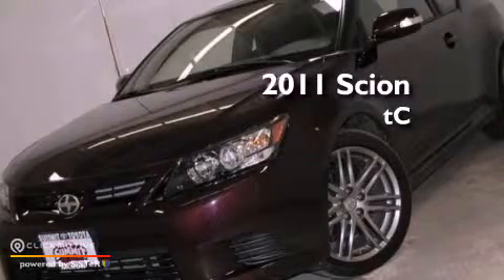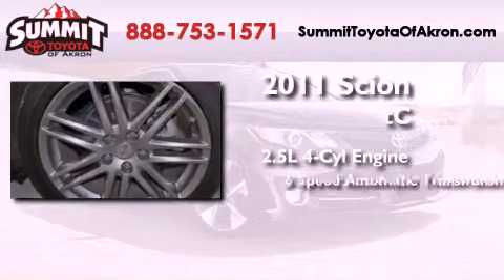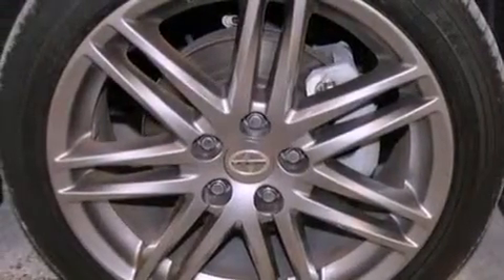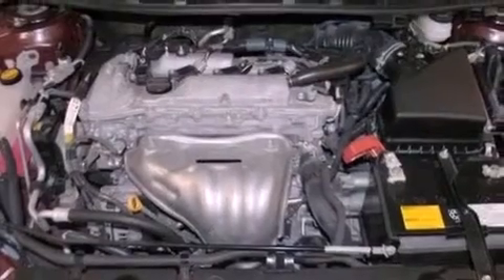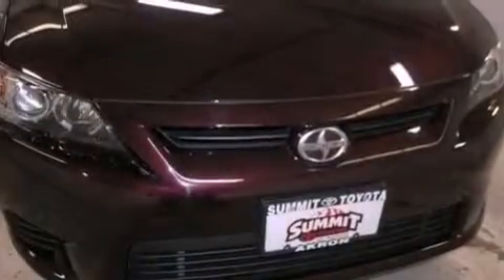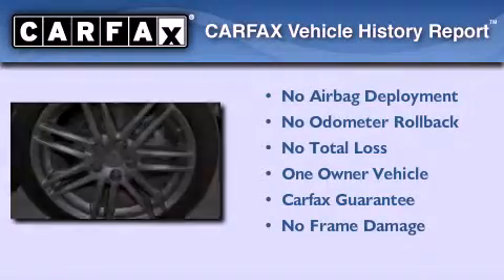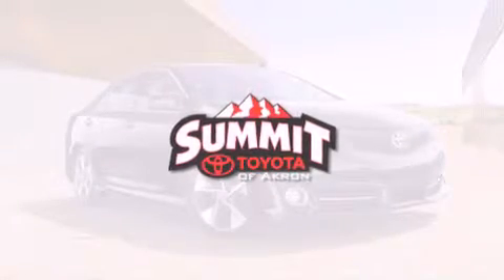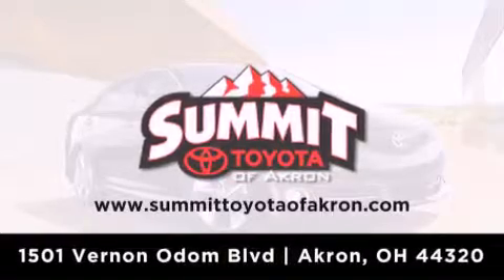2011 Scion tC Akron OH 44320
Year : 2011
 Make : Scion
 Model : tC
 Engine : Gas I4 2.5L/152
 Trans . : Automatic
 Exterior : Sizzling Crimson Mica
 Miles : 10,946
 Interior : Dark Charcoal
 Stock : P1182